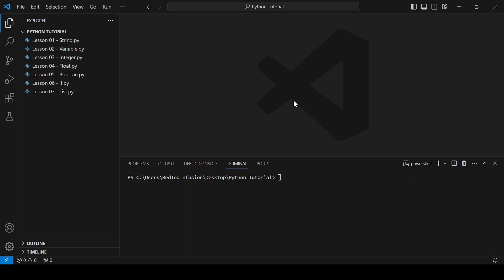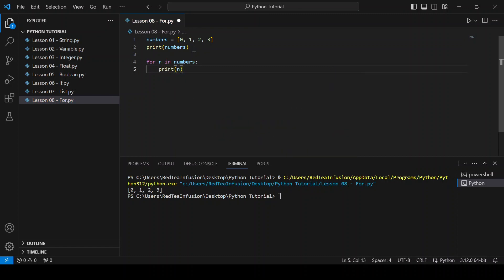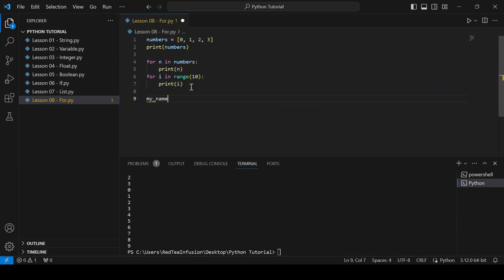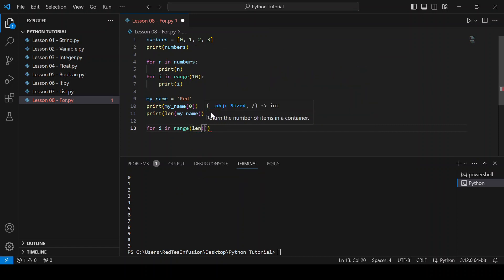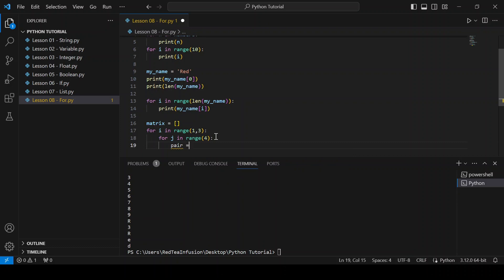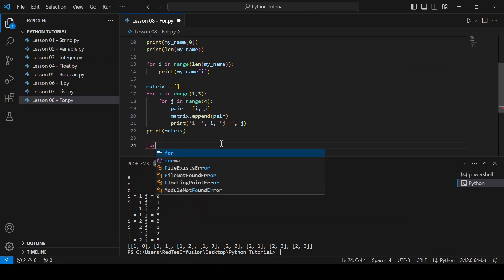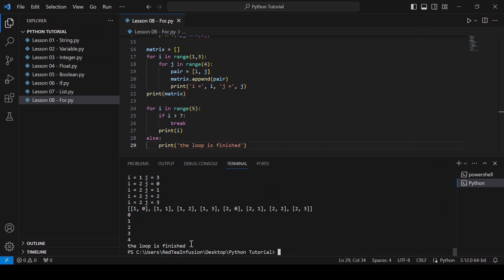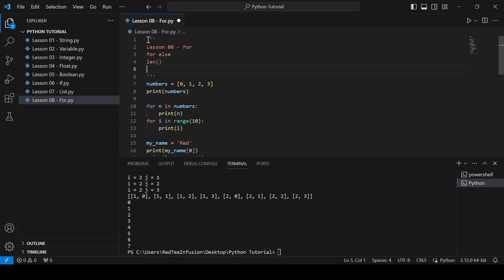Python 3.12 Beginner Tutorial - Lesson 08 - For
Lesson 08 - For
The "for" statement is a powerful iteration construct used to iterate over a sequence (e.g., list, tuple, string, or range) or other iterable objects. Its syntax involves the "for" keyword followed by a variable, the "in" keyword, and an iterable. The indented block of code following the "for" statement is executed for each item in the iterable. The "for" loop simplifies repetitive tasks, enabling efficient traversal and processing of elements.

A "for-else" construct combines the "for" loop with an optional "else" block. The "else" block is executed when the "for" loop completes its iteration without encountering a "break" statement. It provides a way to specify actions to be taken if the loop exhausts its iterable without interruption. The "for-else" structure is useful for scenarios where you want to perform additional actions when the loop completes successfully, enhancing code clarity and reducing the need for extra flags or boolean variables.

The len() is a built-in function used to determine the length of a sequence or collection, such as a string, list, tuple, or dictionary. It returns the number of elements or characters in the specified object. The len() function is versatile, providing a straightforward way to obtain the size of data structures.

The range() function generates a sequence of numbers within a specified range. It is commonly used for iterating over a sequence of numbers in for loops. The range() function can take one, two, or three arguments, defining the start, stop, and step values for the sequence. The generated range is inclusive at the start and exclusive at the stop. Range() efficiently creates sequences without storing them in memory, making it memory-efficient for large ranges.